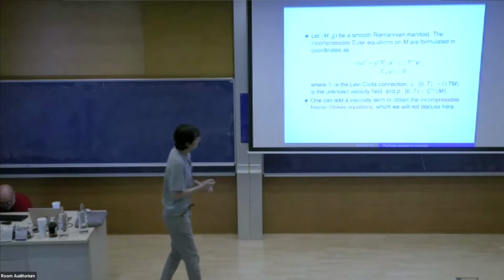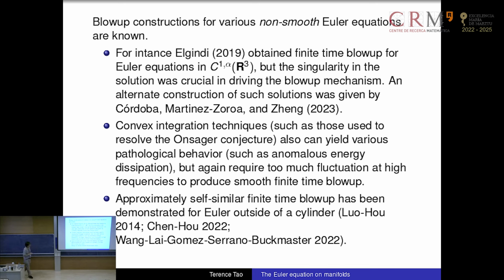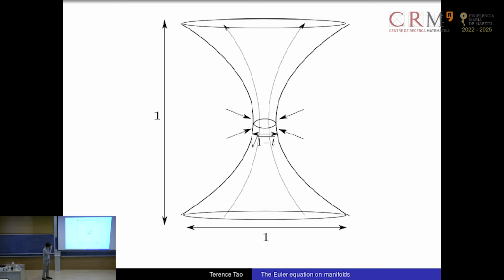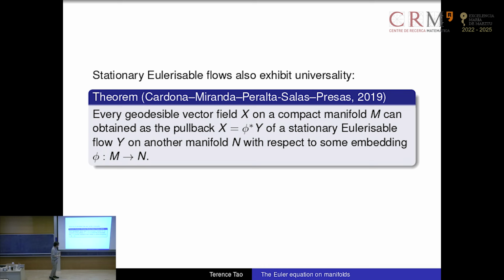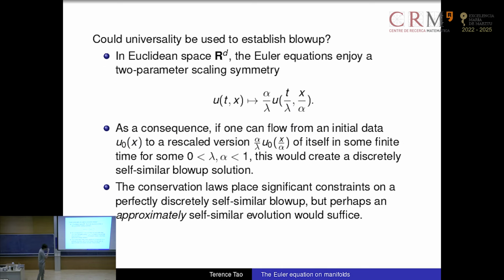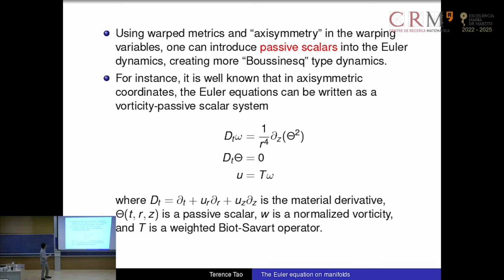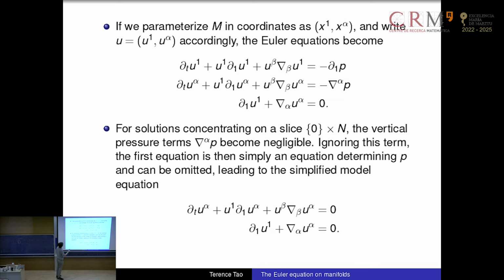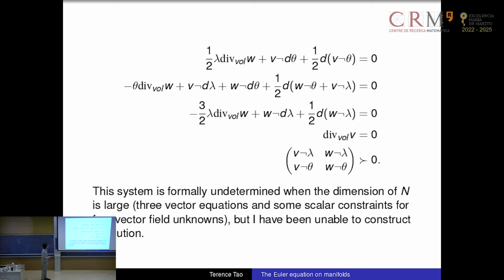The Euler Equation on Manifolds | by Terence Tao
Title: The Euler Equation on Manifolds | Speaker: Terence Tao

In this talk from the Fluid Dynamics, Geometry, and Computer Science in Interaction workshop at the Centre de Recerca Matemàtica (CRM), mathematician Terence Tao (University of California) explores the dynamic properties of the Euler equation on manifolds. His talk surveys recent developments highlighting the universality of the Euler equation's dynamics in these complex settings, offering a deeper understanding of how this universality manifests across different mathematical contexts.

In his presentation, Tao also discusses emerging ideas and speculations around the potential for finite time blowup in smooth solutions on manifolds—a challenging concept with profound implications for fluid dynamics, geometry, and mathematical physics.

Event: Fluid Dynamics, Geometry, and Computer Science in Interaction
Location: Centre de Recerca Matemàtica (CRM)
Speaker Bio: Terence Tao is a professor at UCLA and a Fields Medalist, known for his contributions to harmonic analysis, partial differential equations, and combinatorics.